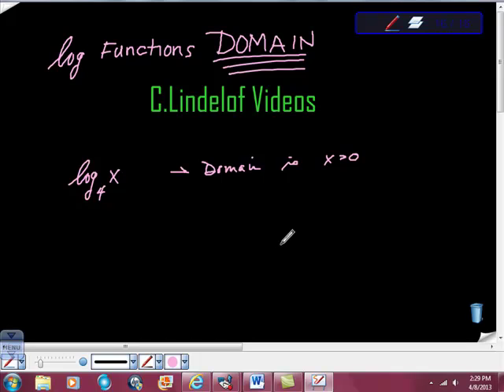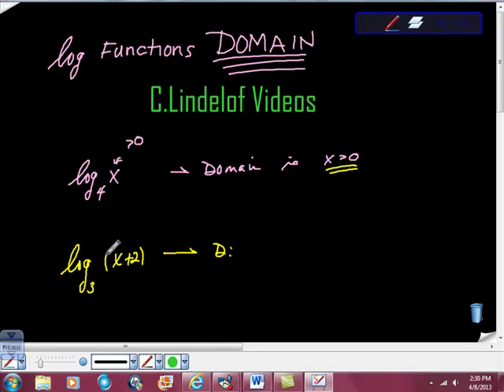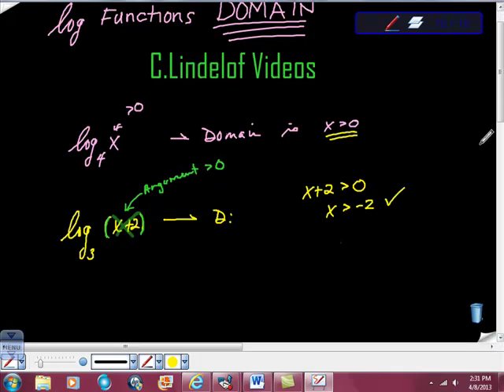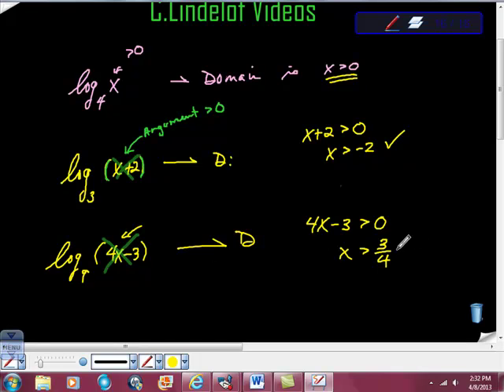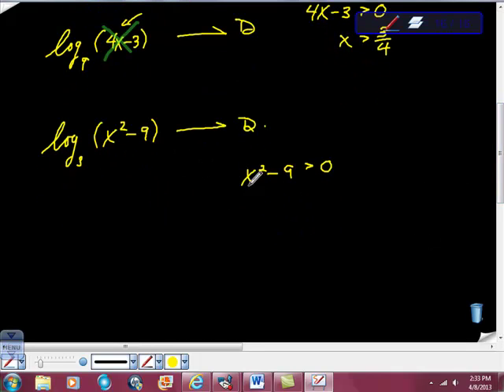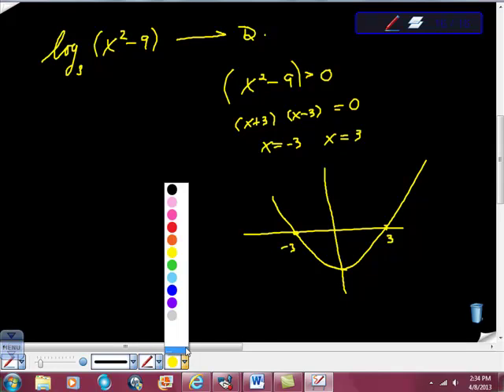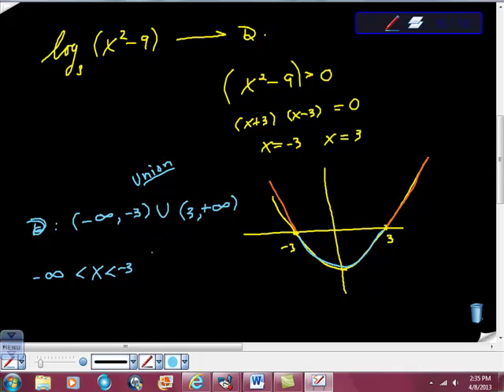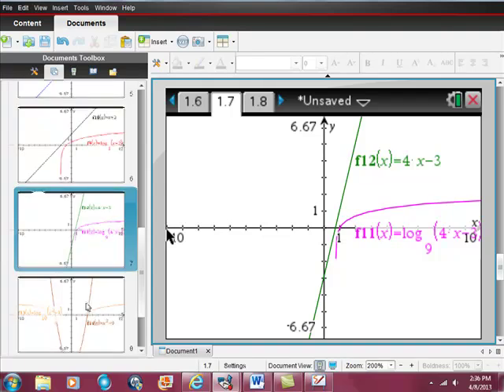Finding the Domain of a Logarithmic Function